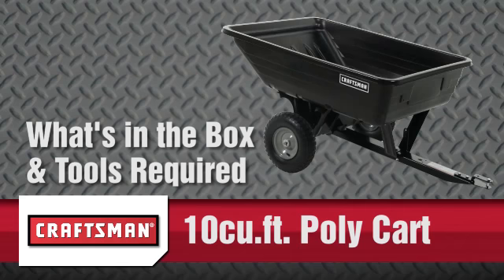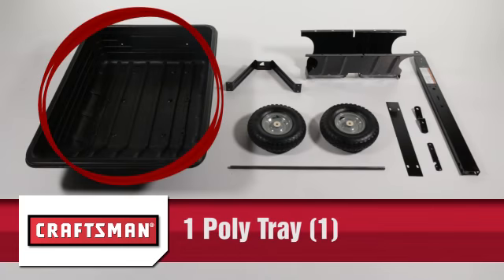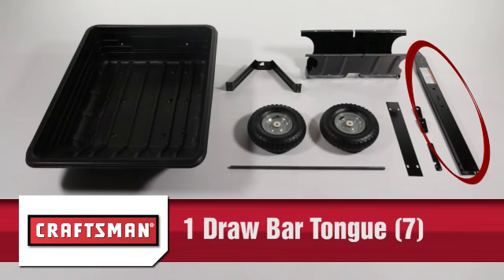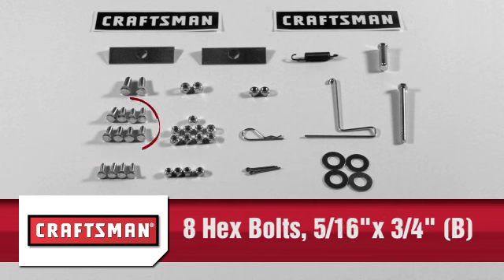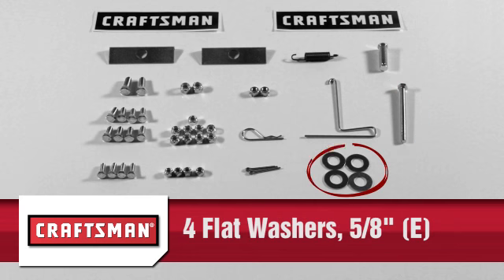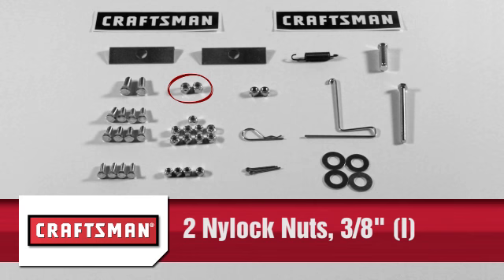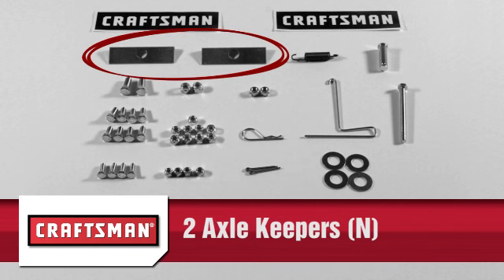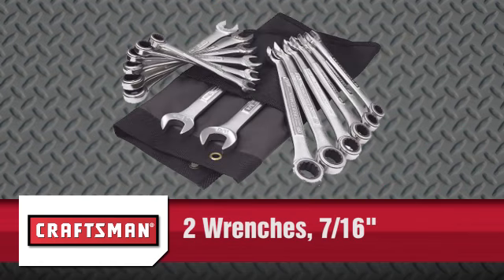What’s In The Box & Tools Required